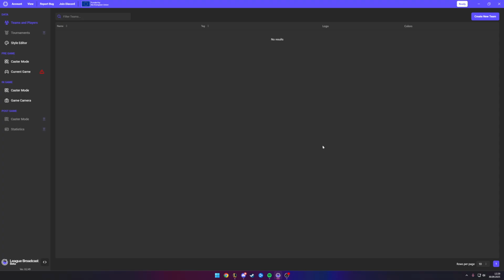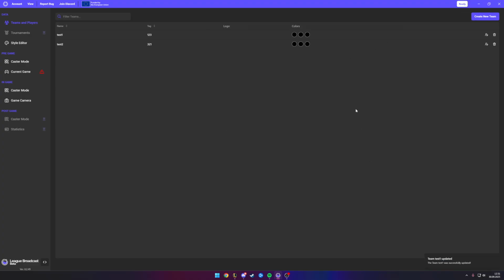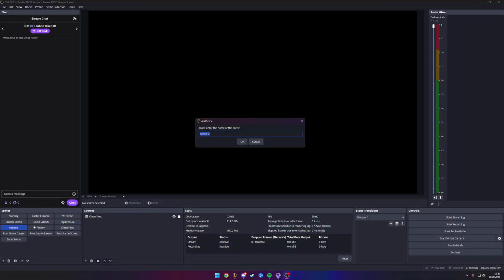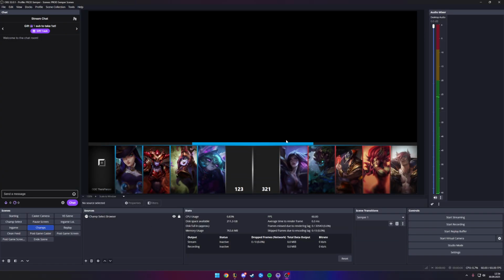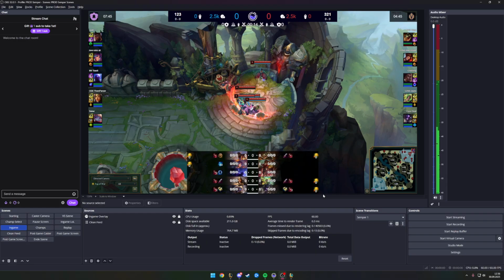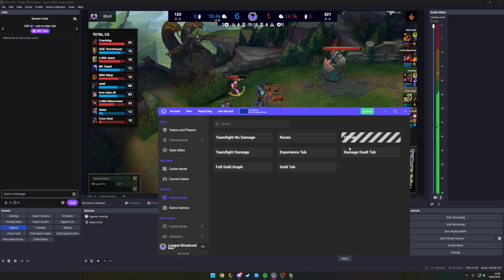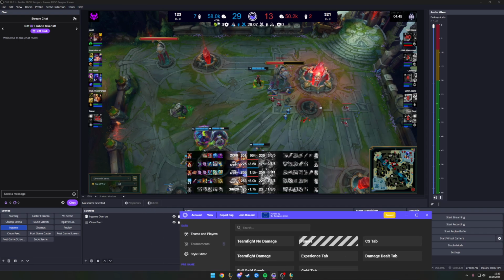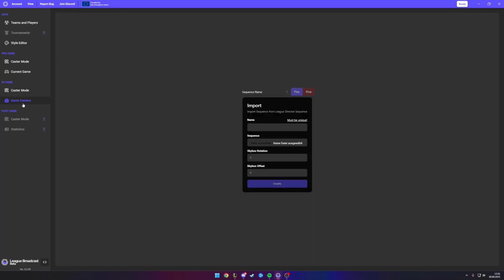League Broadcast Initial Setup Tutorial